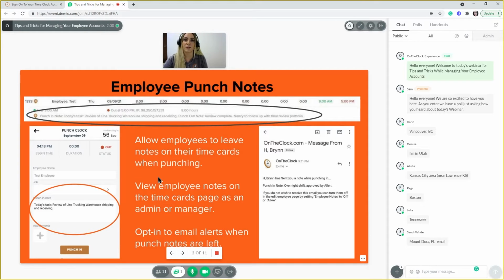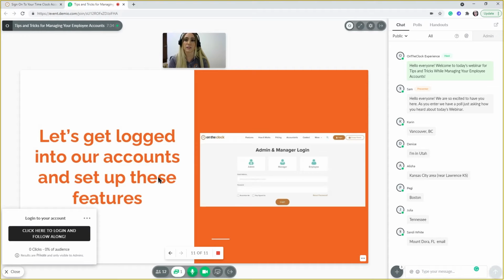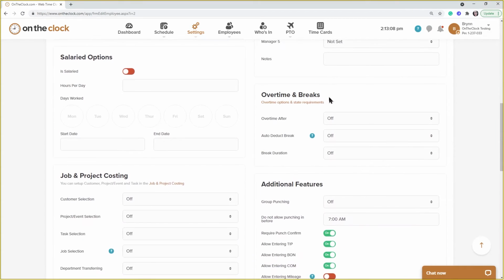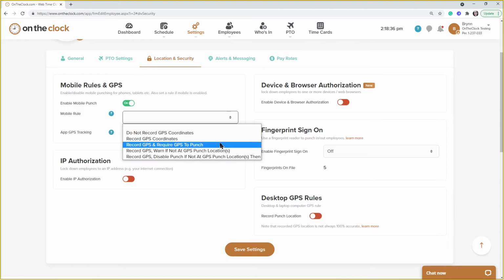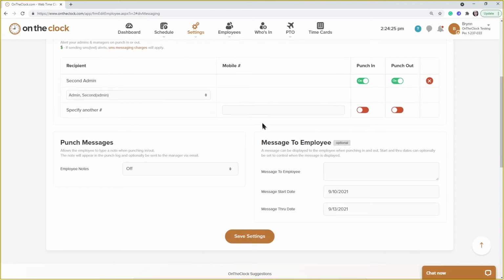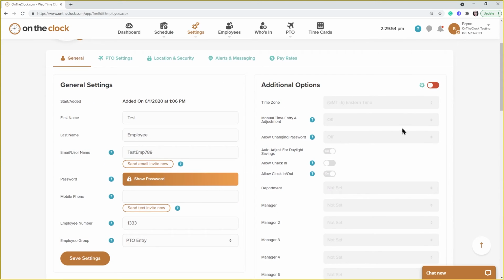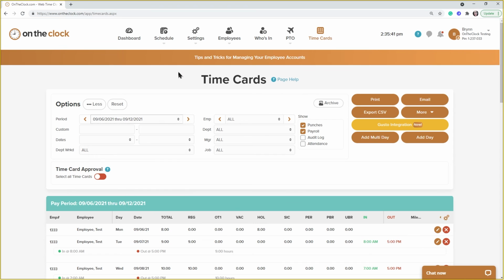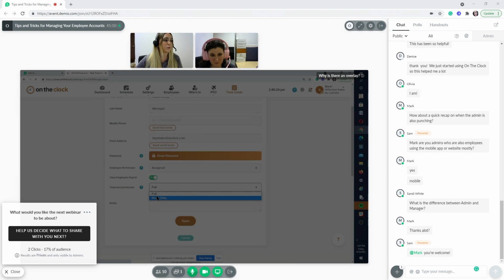OnTheClock Webinar: Tips & Tricks for Managing Employee Accounts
A Live replay of our OnTheClock webinar: Tips & Tricks for Managing Employee Accounts using OnTheClock - Employee Time Tracking. Get the most out of your time clock account by watching this helpful video.